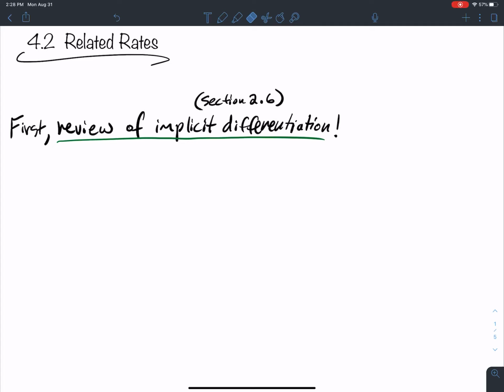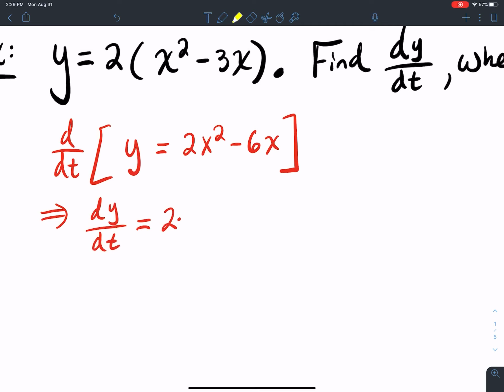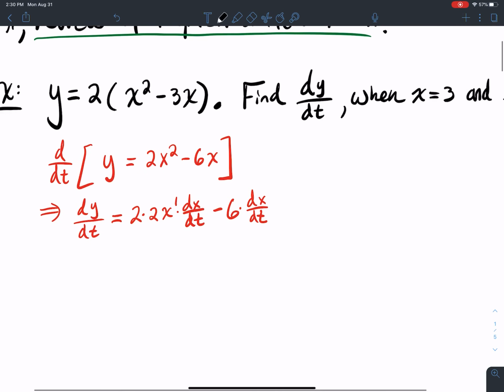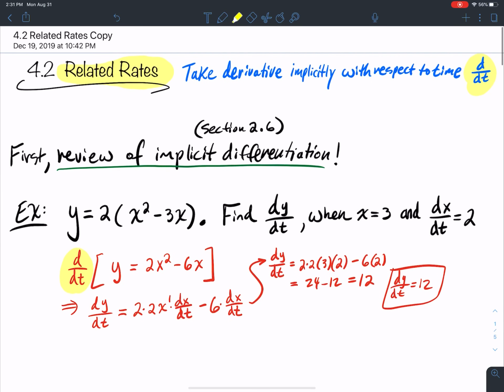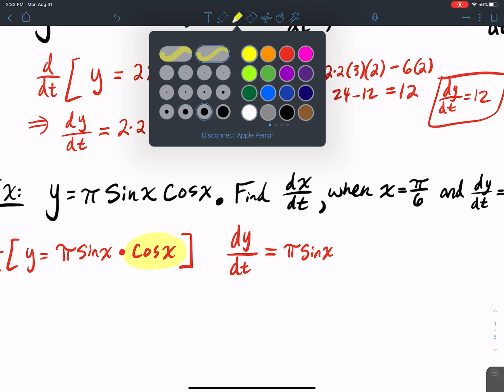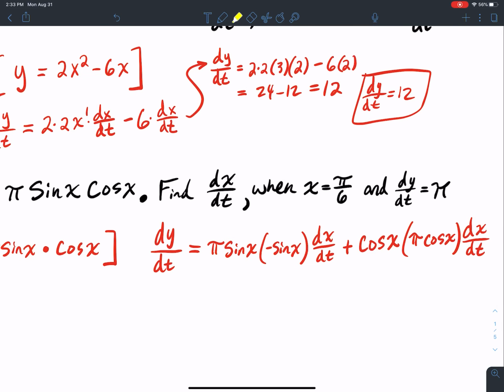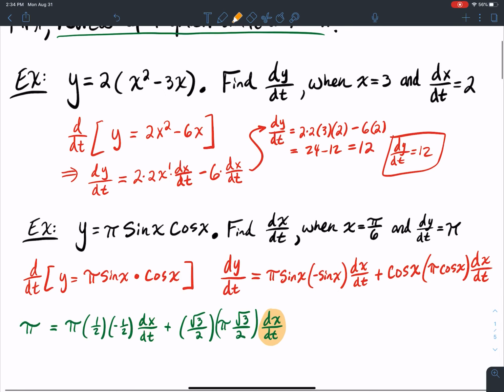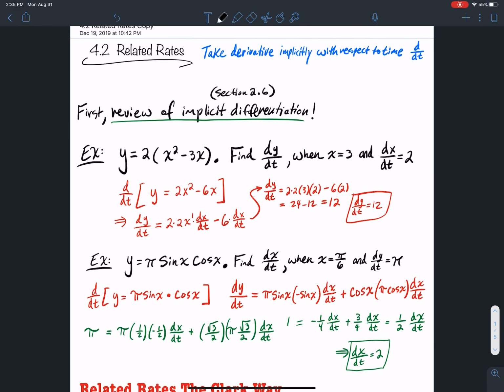4.2.1 Review Of Implicit Differentiation (Taking The Derivative With Respect To Time)